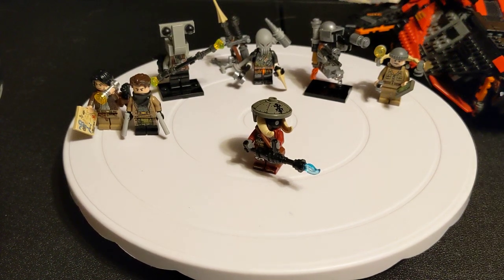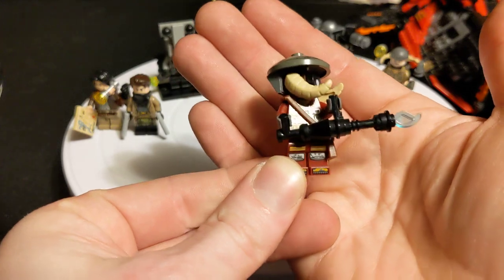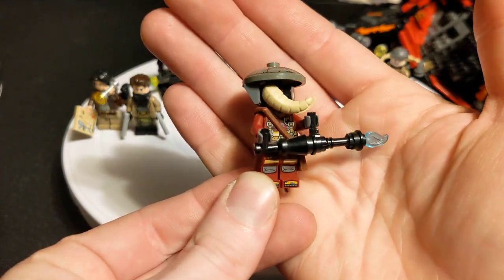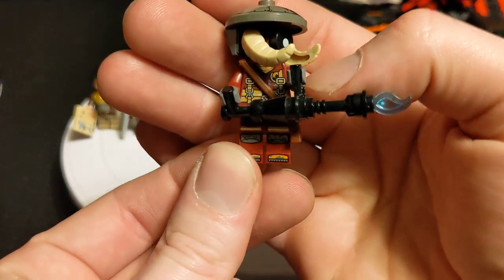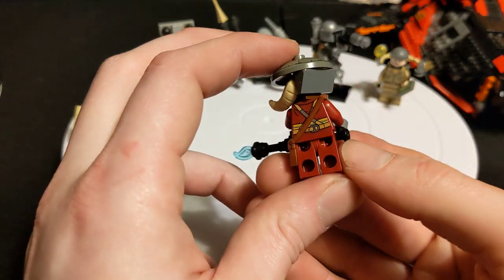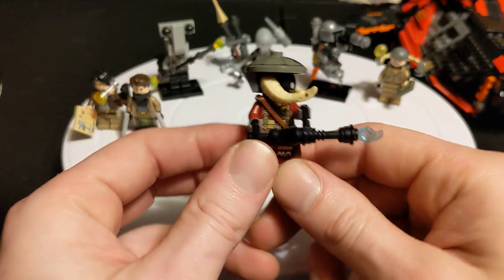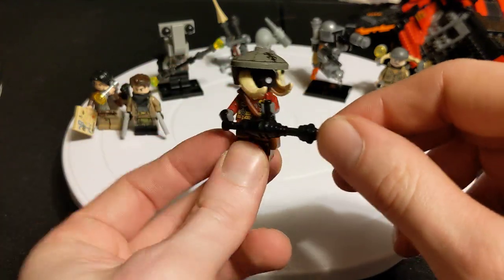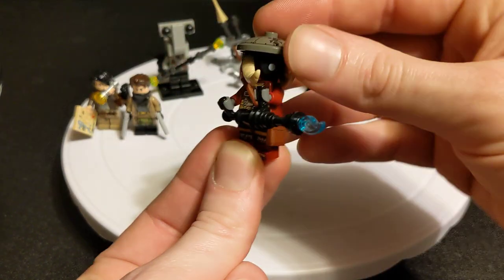Everyone Needs A Flamethrower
Crew member number 3, the heavy weapons specialist.